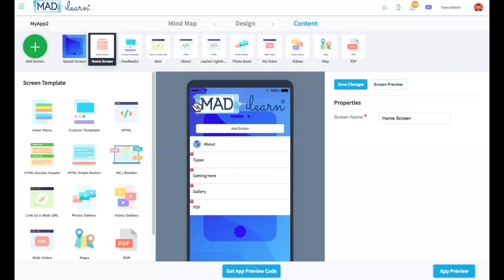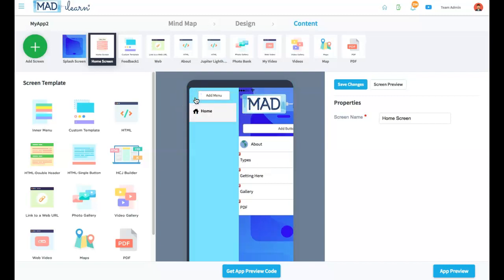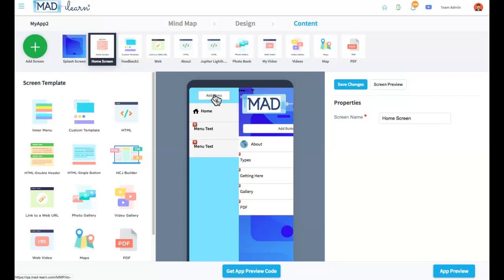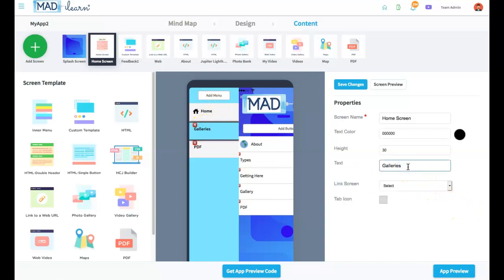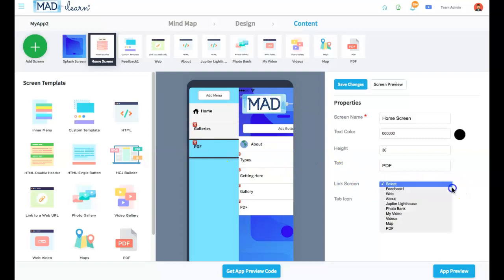Side Drawer Tutorial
Learn how to create a Side Drawer, of "floating menu" that can be accessed from any screen in your app.